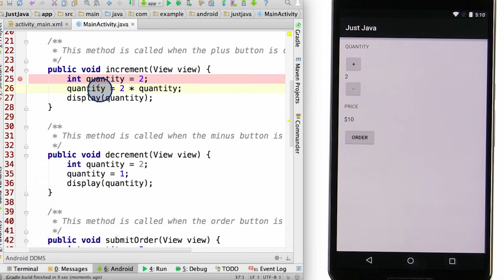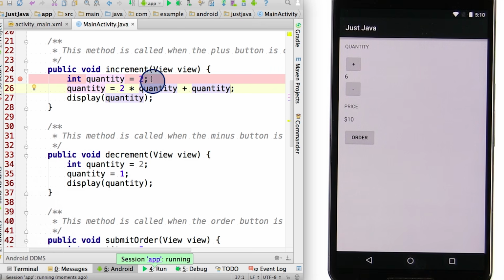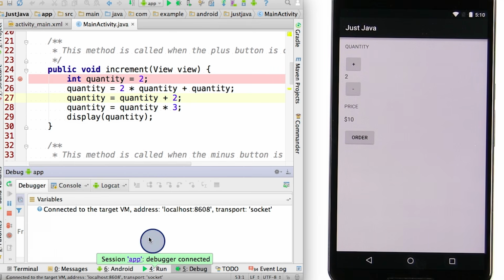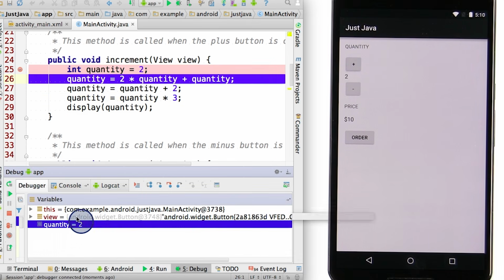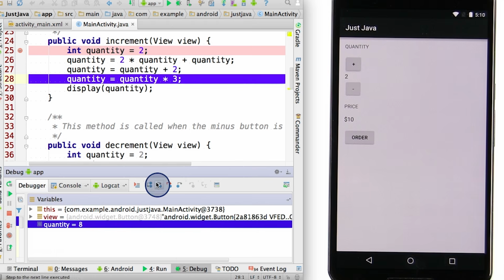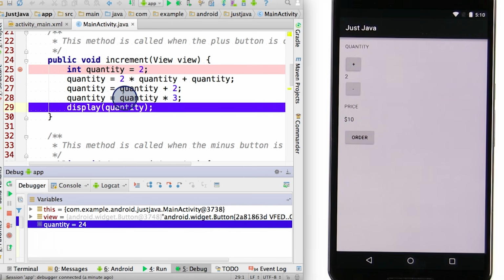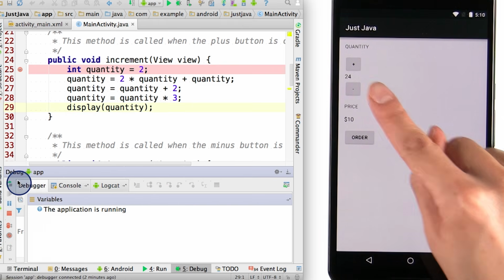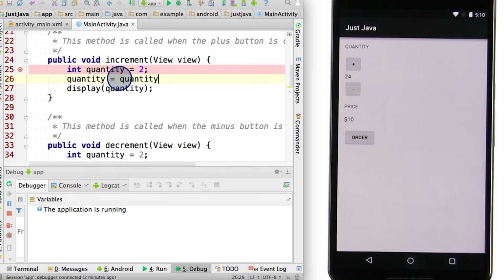Изменение метода increment() — решение